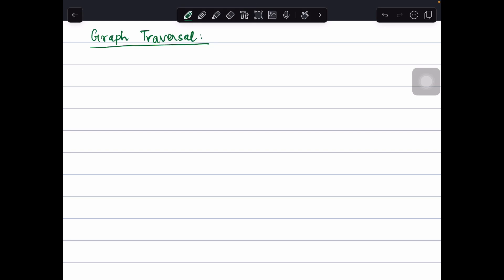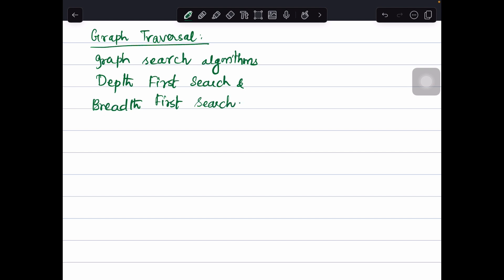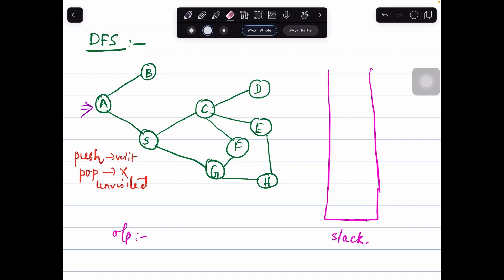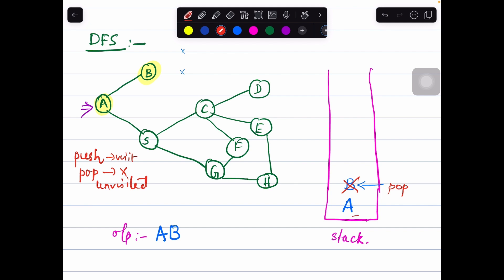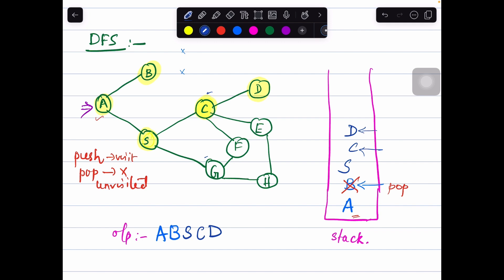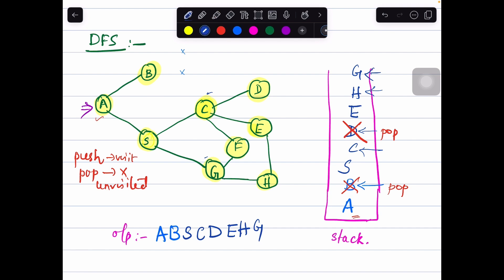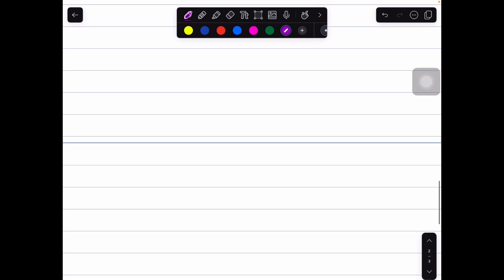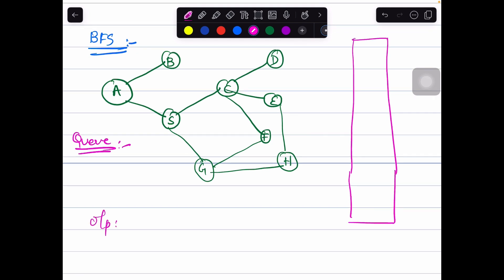Graph Traversal - DFS and BFS - Problems